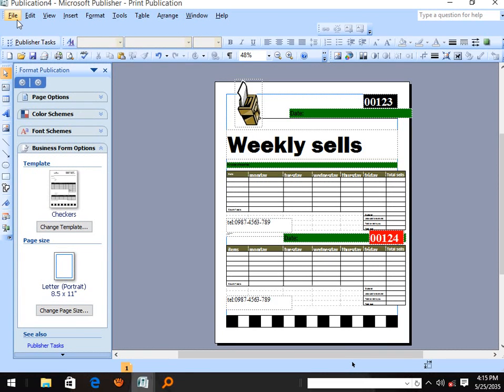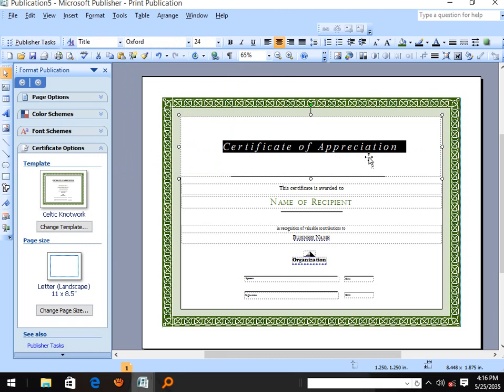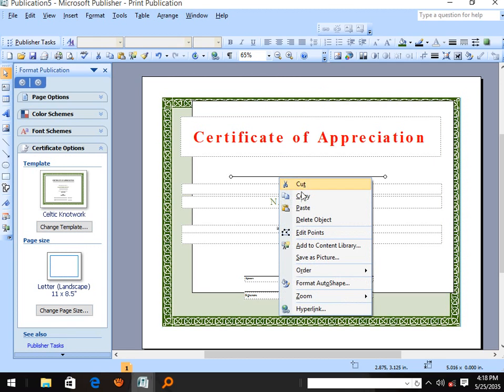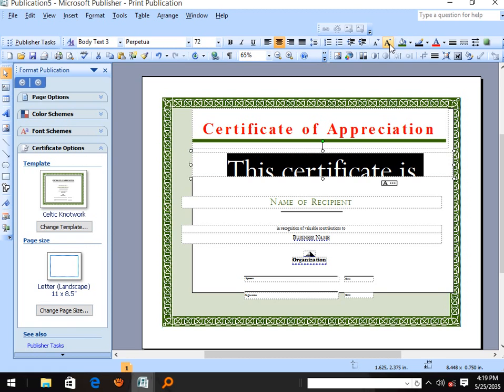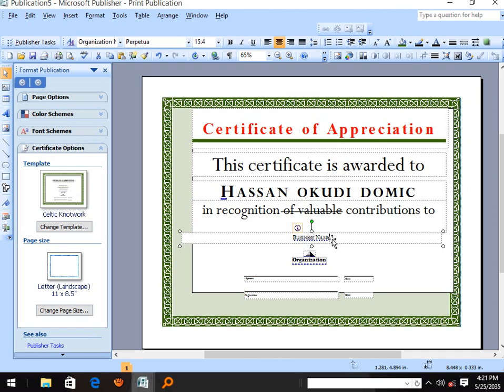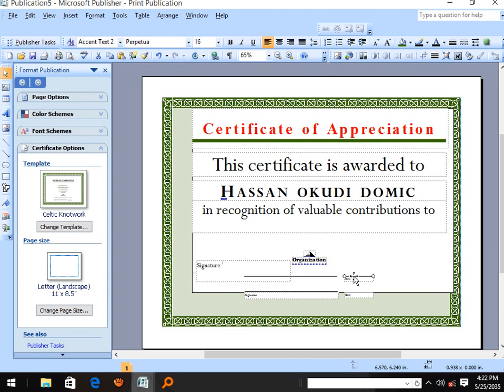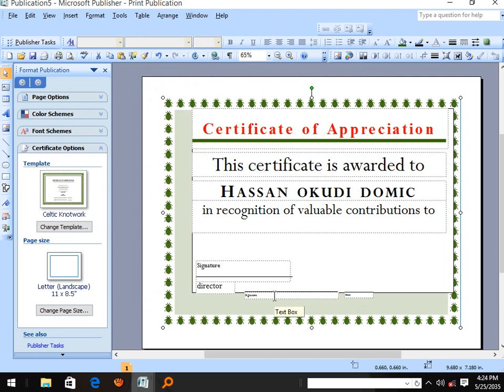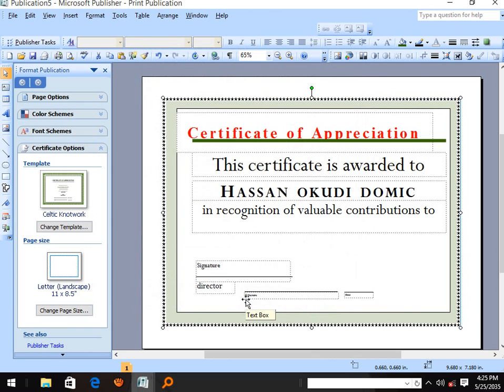Learn award certificate design in Microsoft office publisher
award certificate are very useful in expression of appreciation and accomplishments and here on our channel we have different other tutorials  like